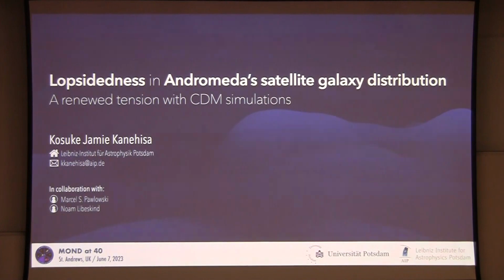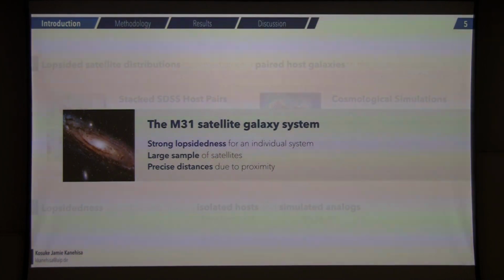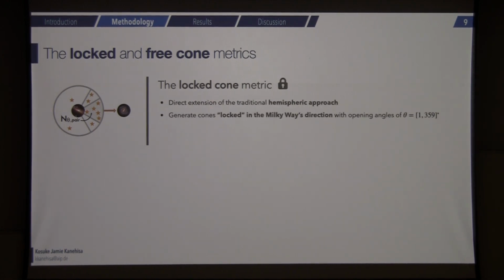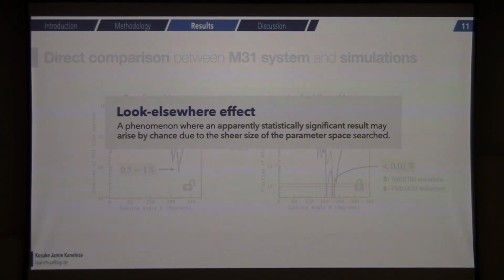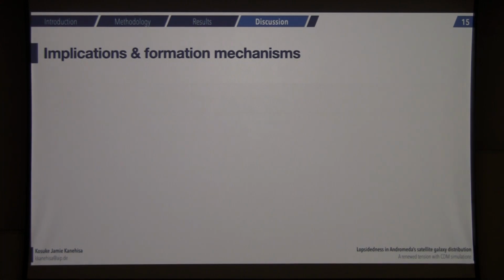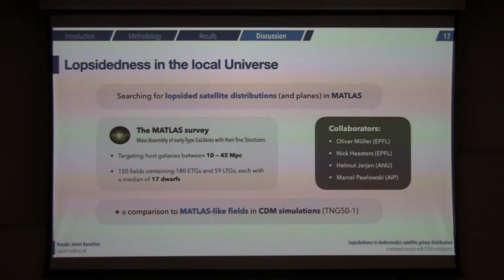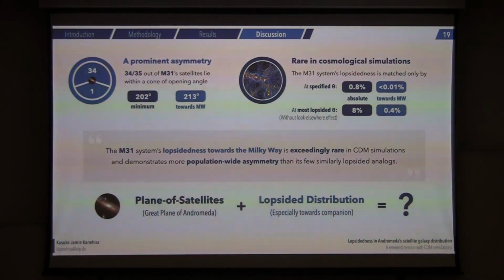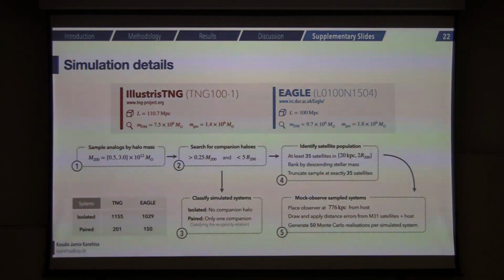MOND40, Kosuke Jamie Kanehisa: Lopsidedness in Andromeda's satellite galaxy distribution (...)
MOND40, 2023
07/06/23
Speaker: Kosuke Jamie Kanehisa
Title: Lopsidedness in Andromeda's satellite galaxy distribution: A renewed tension with ΛCDM simulations
School: Leibniz-Institut für Astrophysik Potsdam (AIP)

Abstract:
Dwarf satellite galaxies around Andromeda (M31) and the Milky Way form thin, coherently rotating planes in tension with expectations from the cold-dark-matter (CDM) model of cosmology. For M31, this disagreement is compounded by a prominent asymmetry in its satellite distribution: over 80% of its dwarfs lie in the hemisphere facing the Milky Way. While lopsided dwarf galaxy systems appear to be ubiquitous in the local Universe, these more distant systems suffer from small observable satellite populations and possible contamination from background sources. Conversely, the local and richly-populated association of confirmed M31 satellites represents a highly lopsided system that any successful cosmology will need to replicate. Adopting a recently published set of homogeneous, RR Lyrae-based distances to the M31 satellites, we discovered that the existing asymmetry is strengthened. 34 out of 35 satellites are contained within a cone
with an opening angle of 202° (or 213° facing the Milky Way), while the luminous dwarf M110 dominates the nearly hemispheric void on the other side. We further studied the rarity of similarly asymmetric dwarf galaxy distributions in several state-of-the-art cosmological simulations. Even when accounting for the look- elsewhere effect in selecting a preferred opening angle, less than 0.4% of M31 analogs host satellite systems that match or exceed the observed asymmetry. The degree of tension between the M31 satellites' observed asymmetry towards the Milky Way and CDM simulations now rivals that of M31's plane-of-satellites, cementing the Andromeda system as a striking outlier from cosmological expectations.